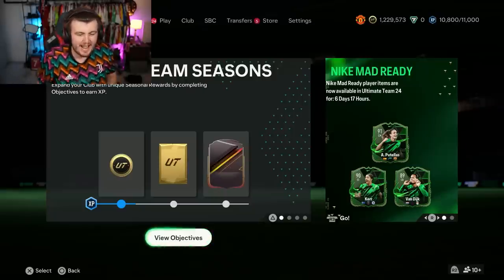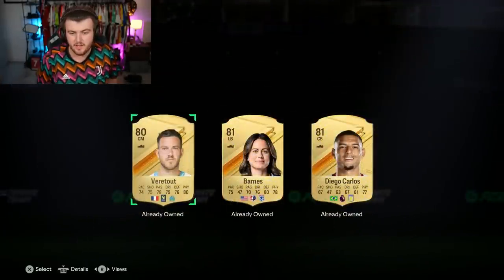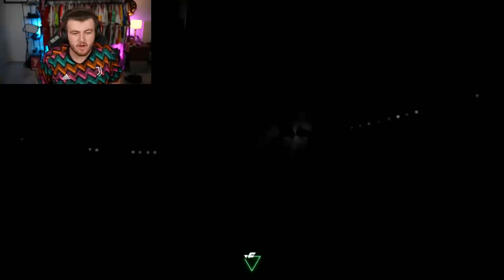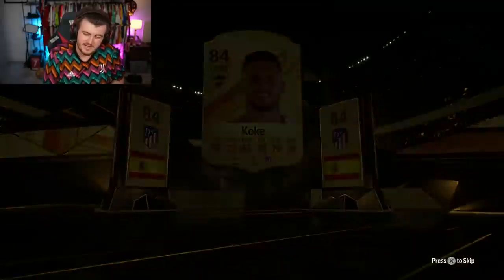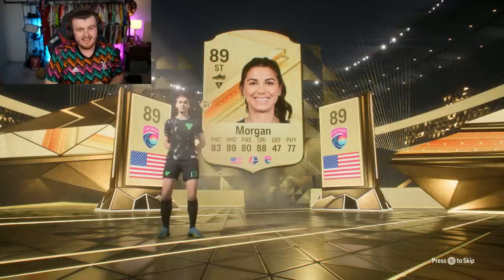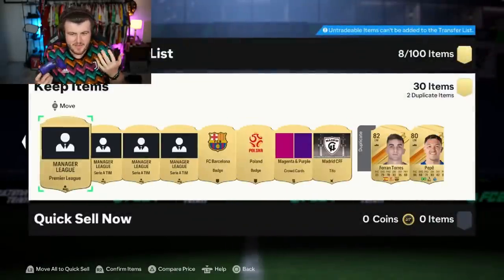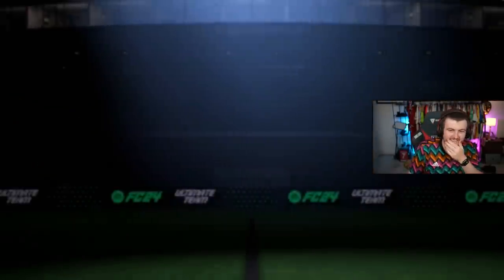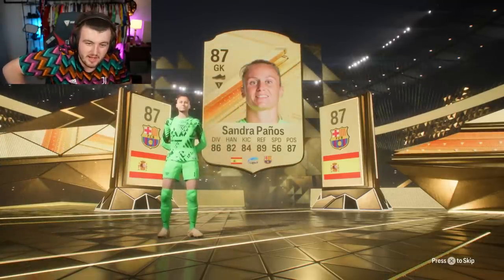HOW TO GET FREE 100K PACKS ON EAFC 24!